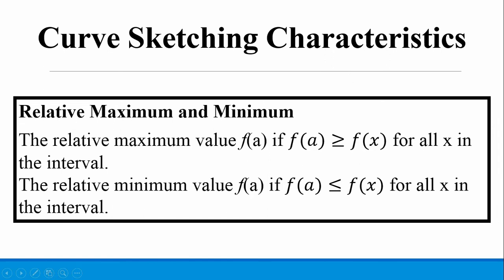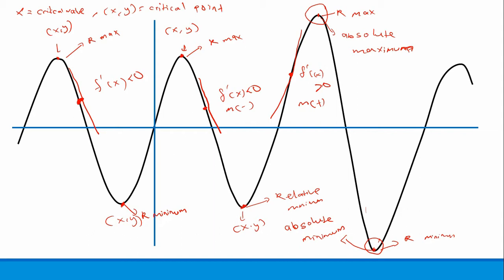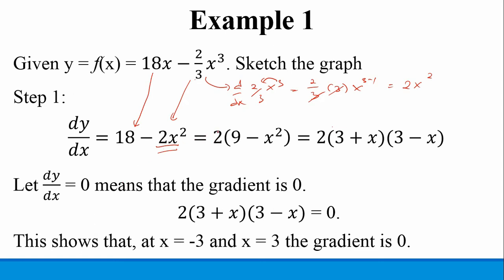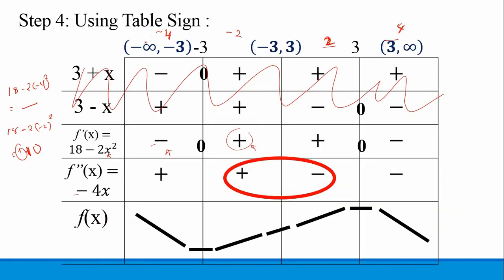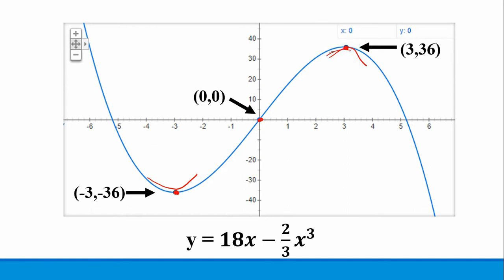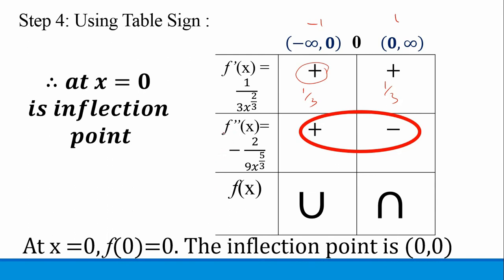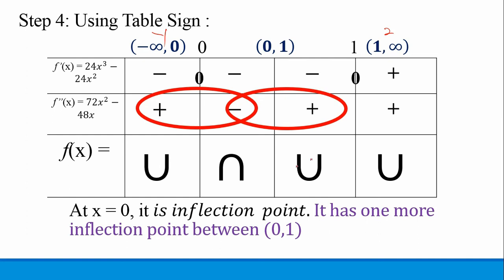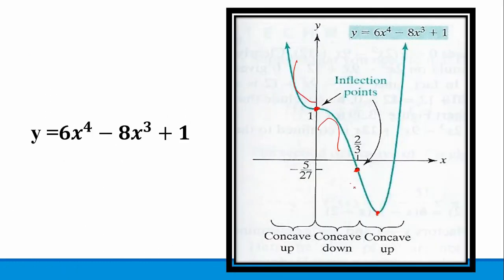Topic 7 Part 2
Curve Sketching, Critical Points, Concavity and The Second Derivative Test